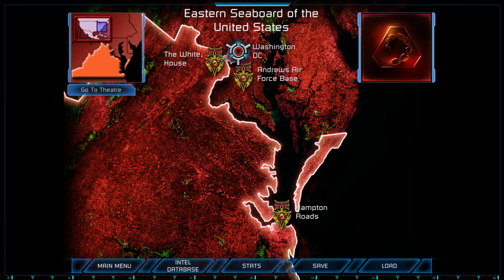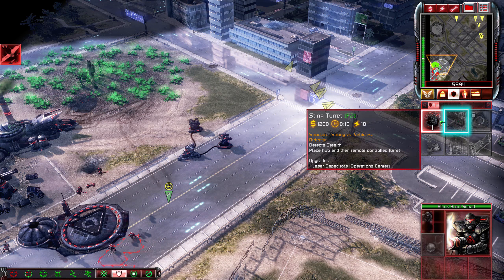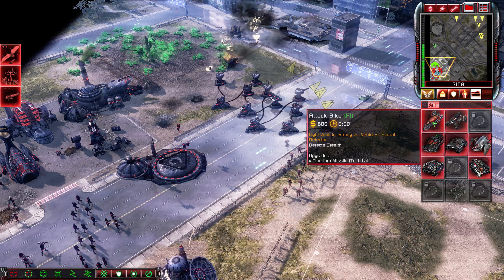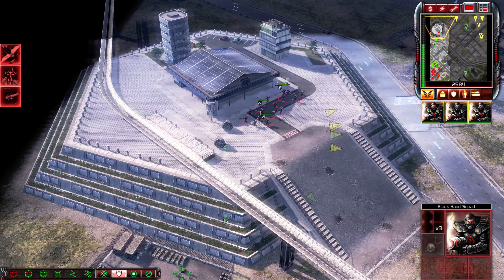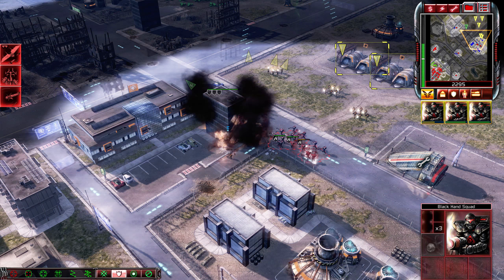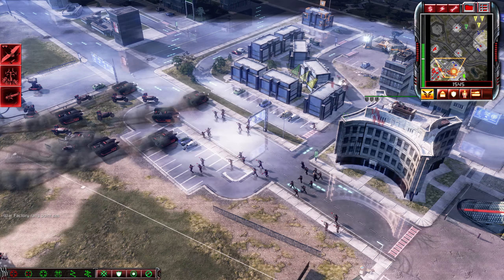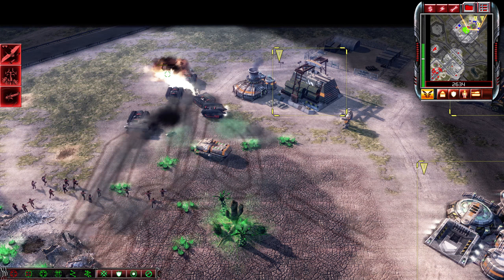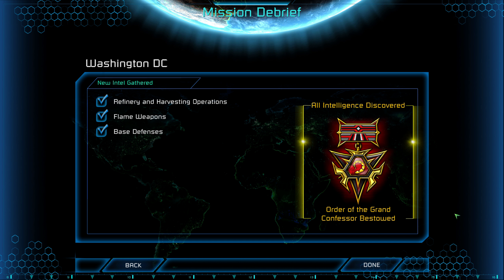Let's Play Command & Conquer: Tiberium Essence #22 | Nod Mission 5: Washington DC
Burn this city down.

Command & Conquer: Tiberium Essence is a mod for Command & Conquer 3: Tiberium Wars. It is dedicated to bringing back classic elements and features from previous Command & Conquer games, in particular Tiberian Sun, that were otherwise absent from the third game in the series.

The mod brings with it an extensive roster of alterations, largely focused on bringing the game more in line with its predecessor in terms of the technology available to the various factions.

Many units in the game have been given new or modified models; some of these alterations are merely cosmetic, while others bring with them gameplay alterations, such as additional weaponry or abilities.

Tiberium Essence does the support the original Tiberium Wars campaigns, with no significant alterations having been made. However, the new units alter the balance of many missions.